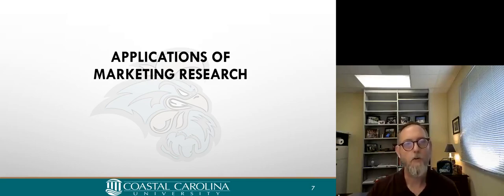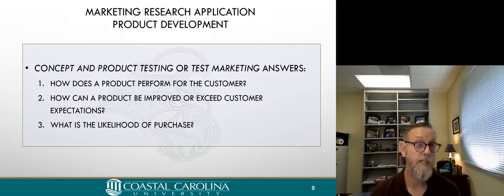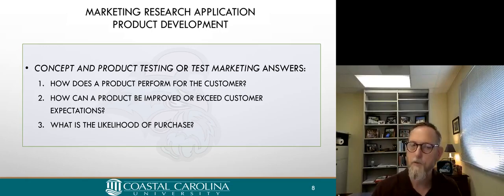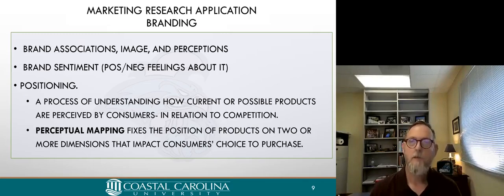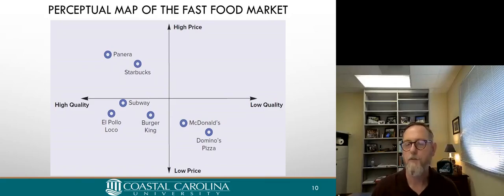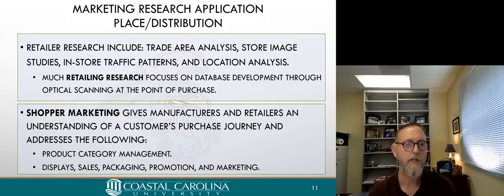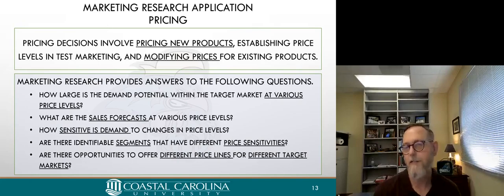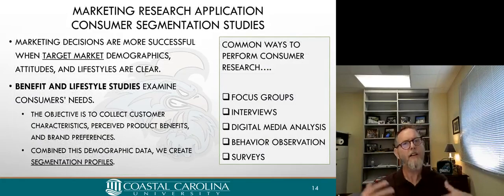1.2 Applications of Marketing Research